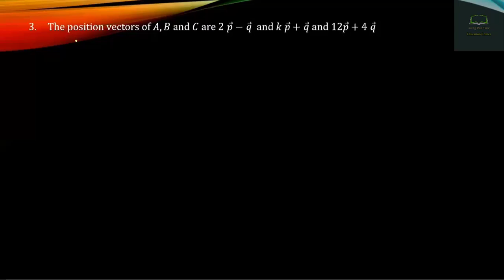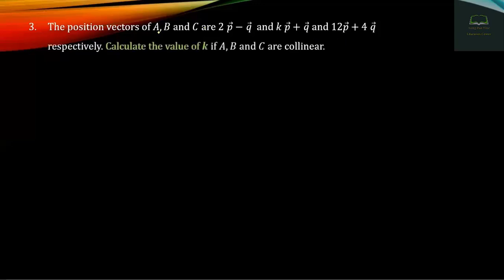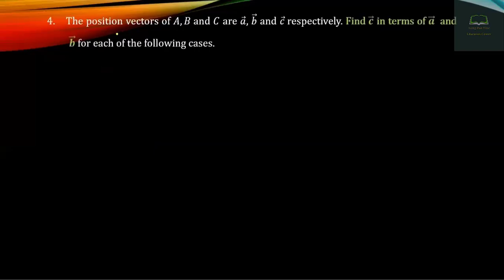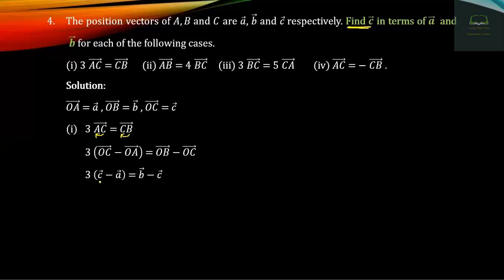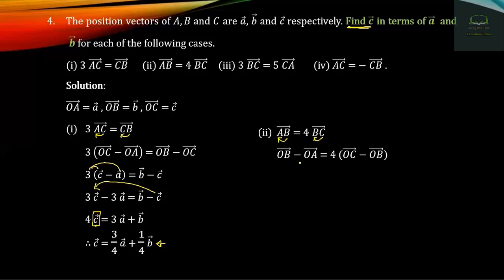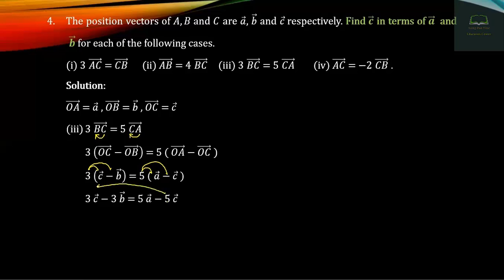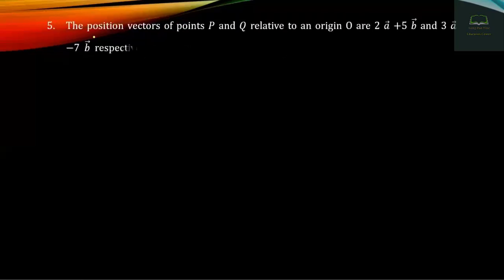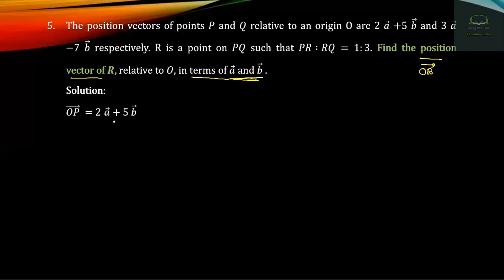Grade 11, Mathematics, Chapter 9, Part 13